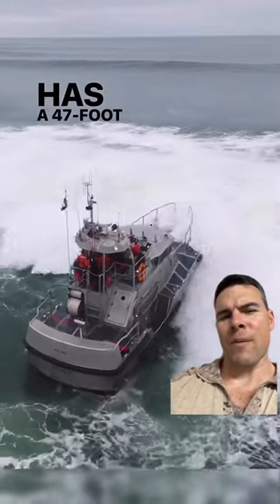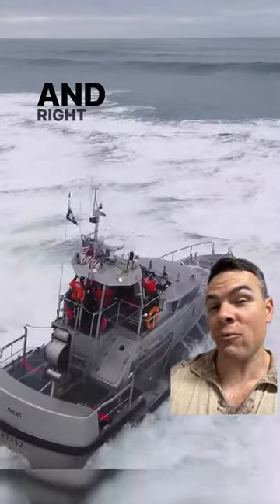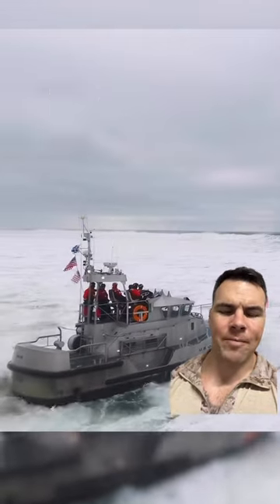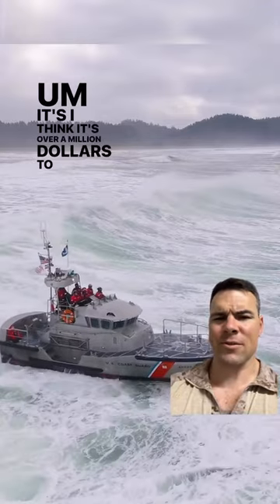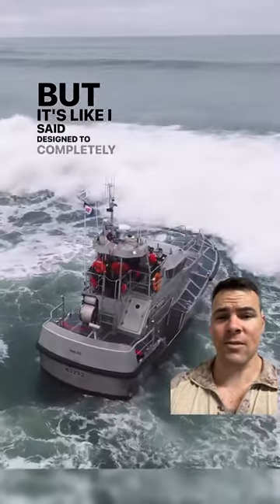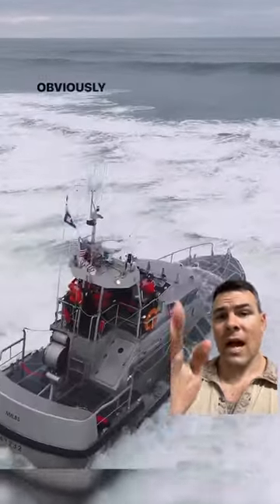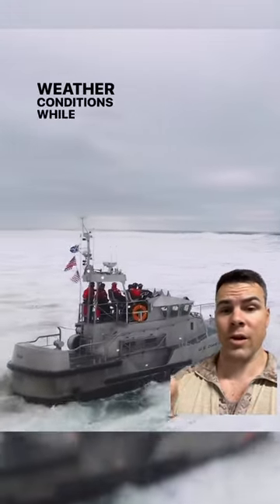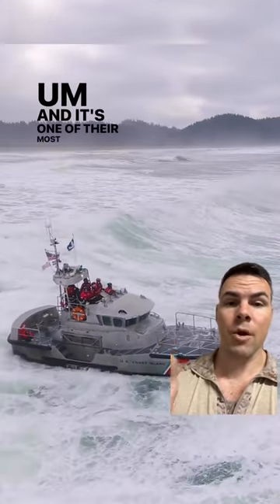The uscg has some cool boats like this 47 foot Motor Life Boat.